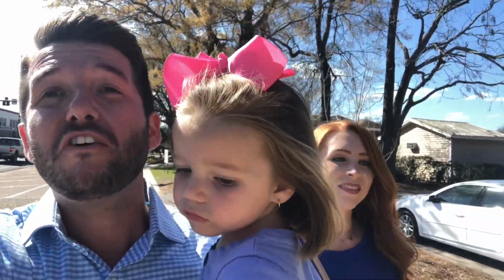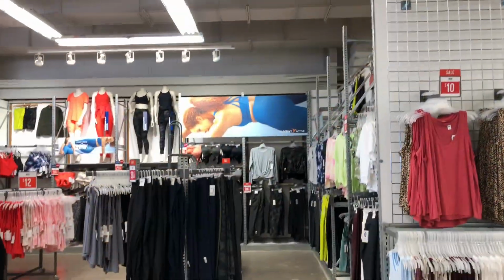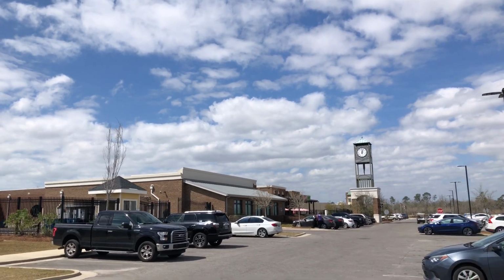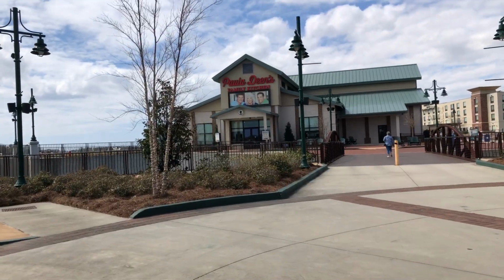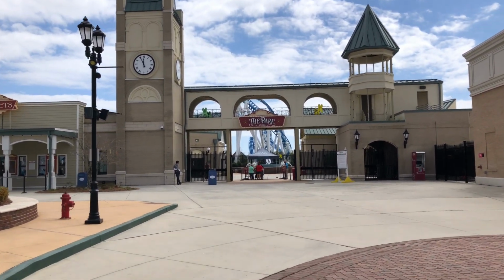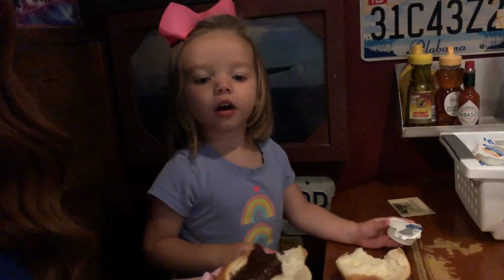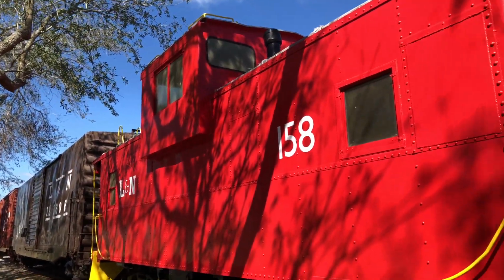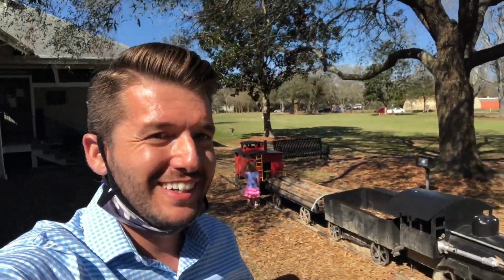Best Things to do in Foley, Alabama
Foley, Alabama is located just over the boarder from Pensacola, Florida and just north of Gulf Shores and Orange Beach, Alabama. This small town has interestingly enough been a long-time tourist destination. We stopped by to check out some of the top best recommended things to do in Foley!

Join Acorns today and begin saving for your next trip! When you start investing with Acorns today, get $5 when you use my invite link: D4HNVA

Undercover Tourist--Huge savings on Orlando theme park tickets, hotels, and car rentals

“For God so loved the world, that he gave his only begotten Son, that whosoever believeth in him should not perish, but have everlasting life.”